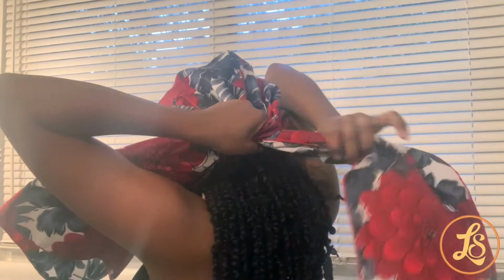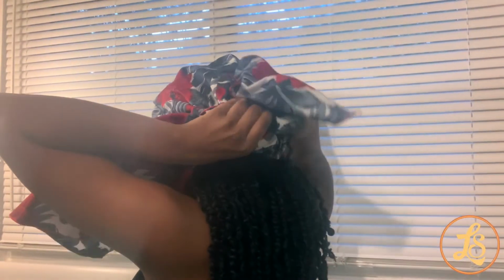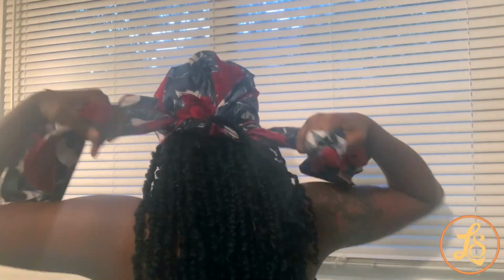How to do the Scarf Headwrap with the Amara Headwrap (Headwrap Tutorial) | Lanaola Styles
How to do a Scarf headwrap with the Amara headwrap from Lanaola Styles.

Solutions For A Fashionable Life
Vision: Offering Fast and Simple Lifestyle Solutions

Welcome to Lisa Lanaola YouTube Channel!

An entrepreneur, founder and CEO of Lanaola LLC — a comprehensive brand that not only offers unique fashion solutions for busy women but also offers solutions for everyday obstacles, big and small, a trusted partner/life coach about growing as professionals, family leaders, or financial stability, a mom, and a wife. My lifestory began in Jamaica, then immigrated to the U.S. and settled in Brooklyn, where I became the oldest of seven siblings.

Now, I'm an empty nester building a community for us to laugh, learn and have fun together. I would love to share my self-discovery and personal development experiences throughout my career. Let's have a chat!